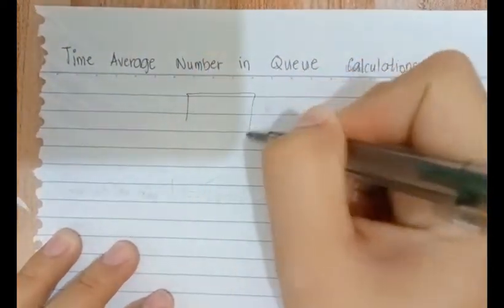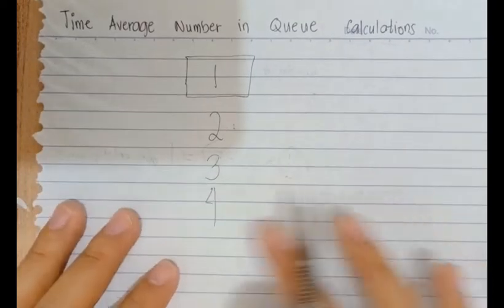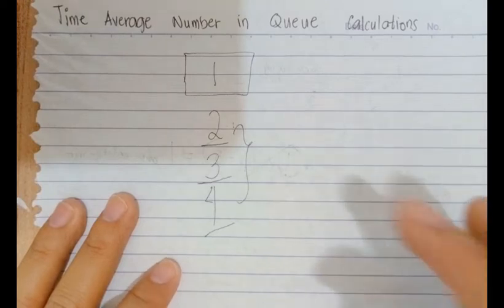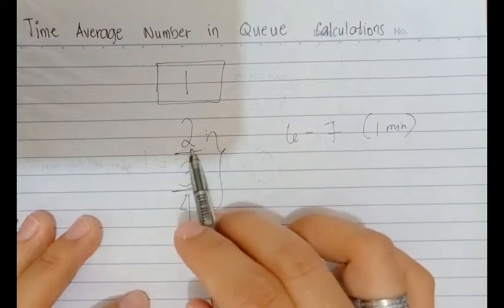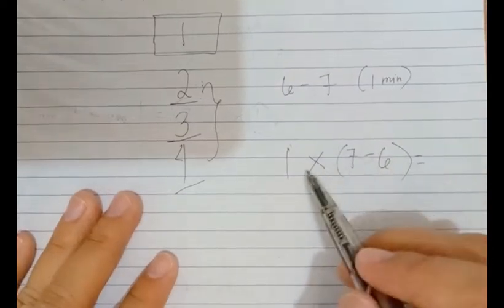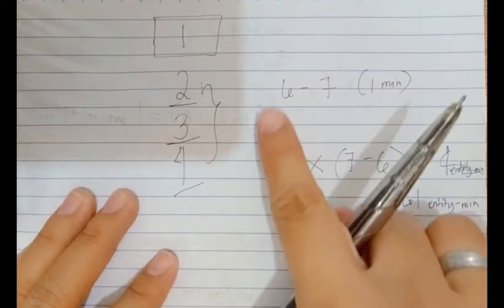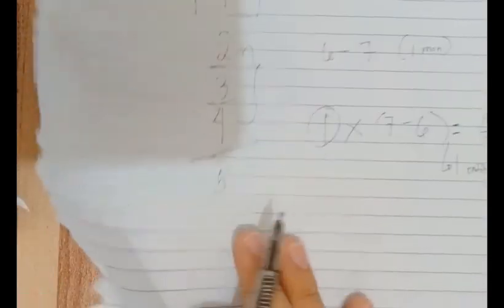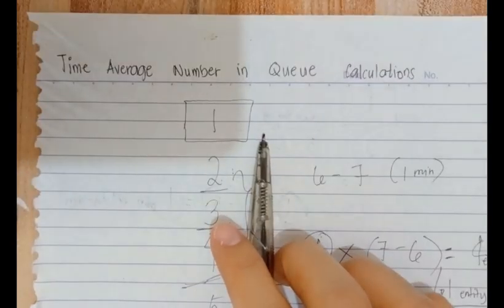CS 136 Time Average Number in Queue Part 2